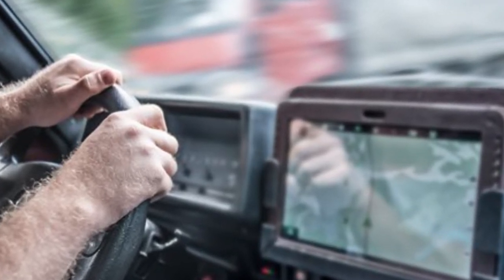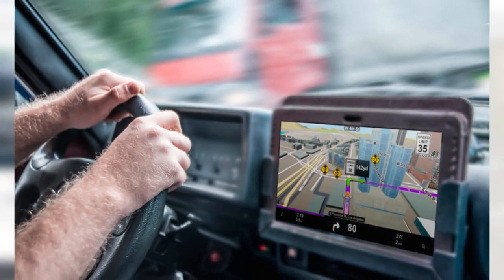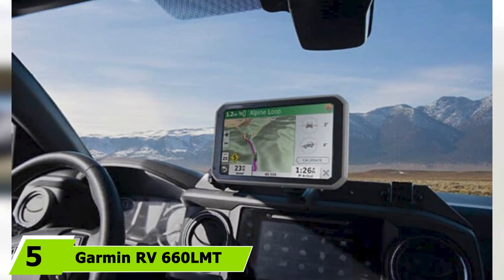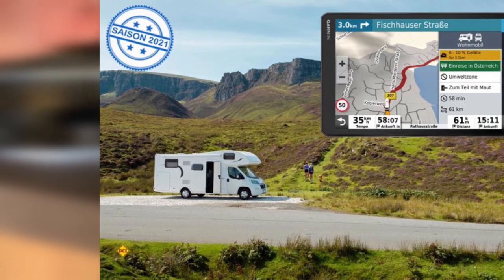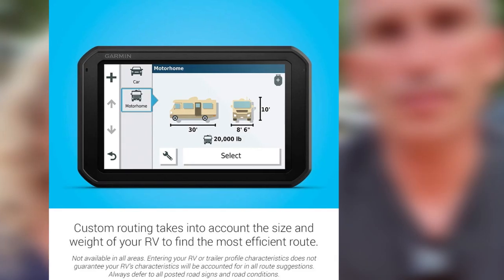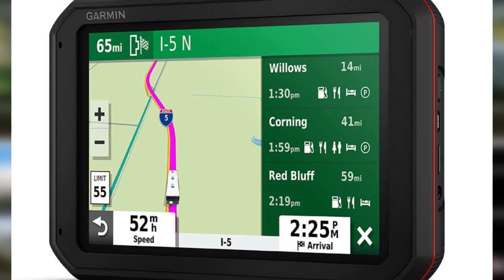Best RV GPS In 2024 - Top 10 New Rv Gps Review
Links to the best Rv Gps we listed in today's RV GPS review video:

1. Garmin RV 785 GPS Navigator

2. TomTom GO 520 GPS Navigation Device

3. Garmin RV 770 NA LMT-S

4.  Garmin RV 760LMT

5. Garmin RV 660LMT

6. Garmin dezl 770LMTHD

7. Garmin DriveSmart 61

8. Garmin Nuvi 2639 LMT

9. Rand McNally OverDryve 7 RV

10.  Magellan RV 9365T-LMB RoadMate 7-Inch RV GPS Navigator

What are the Best Rv Gps in 2024?

In today's video we reviewed the top 10 best Rv Gps on the market in 2024. We made this list based on our personal opinion and we ranked them in no particular order, after doing our research based on their prices, quality, durability, brand reputation and many more.

After watching this video you will know which are the best budget, top selling and top rated Rv Gps on the market today.

If you choose from this list you can be sure that you buy one of the best RV GPS available today.